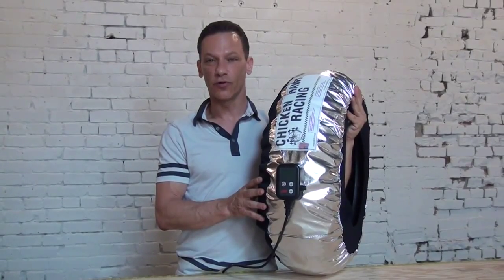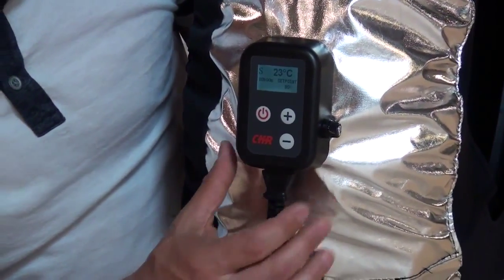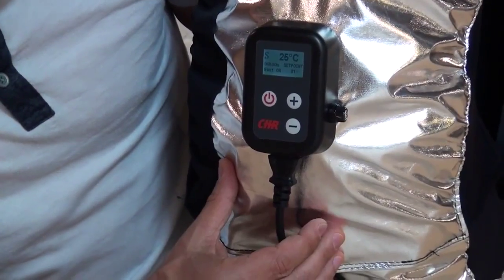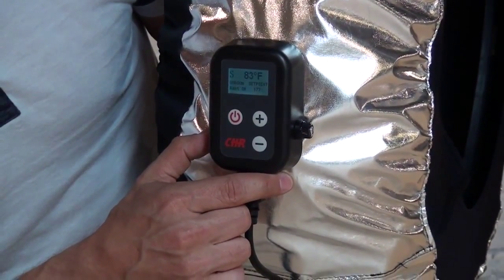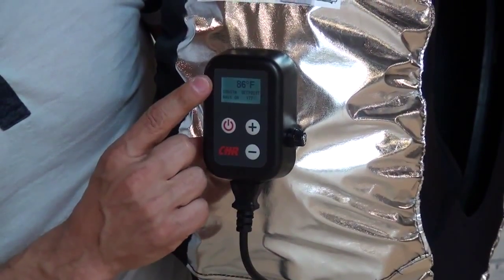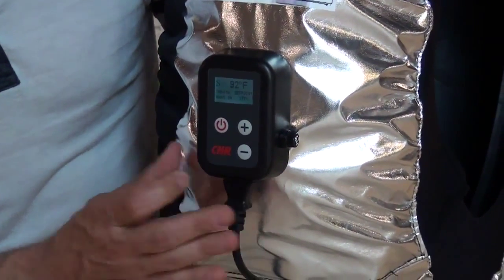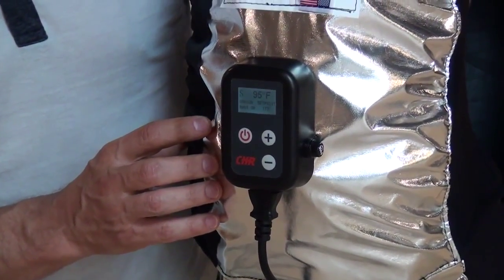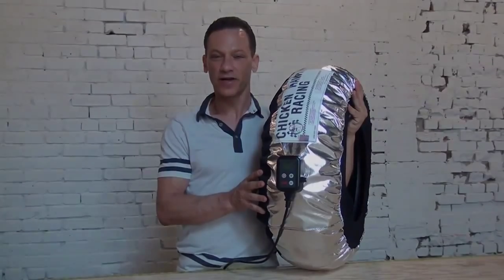DTC3 Temperature Controller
How to operate our top of the line, DTC3 Digital Temperature Controller, found on our Chicken Hawk Racing Privateer Digital, Classic Line Digital and Professional Line Digital Tire Warmers.